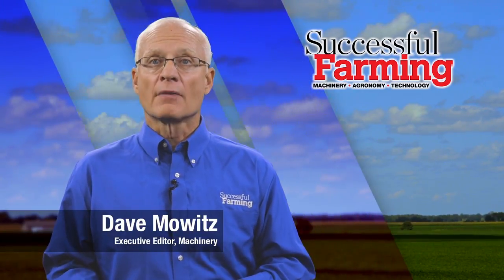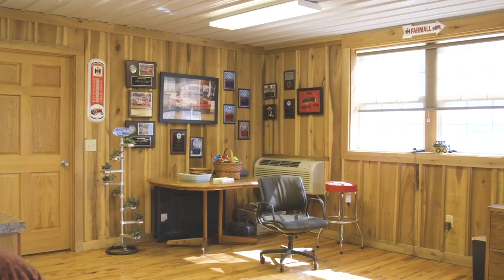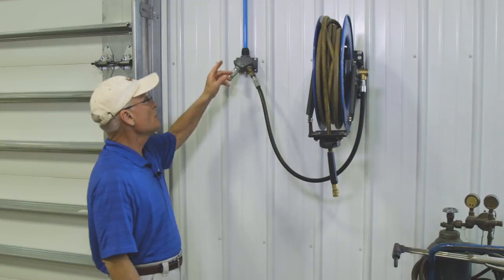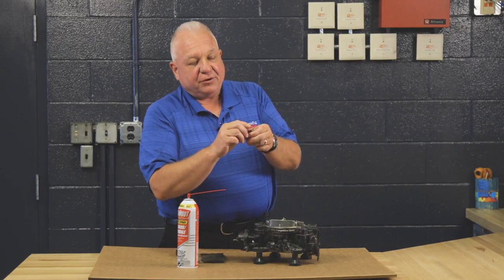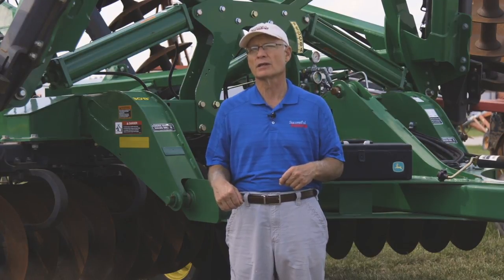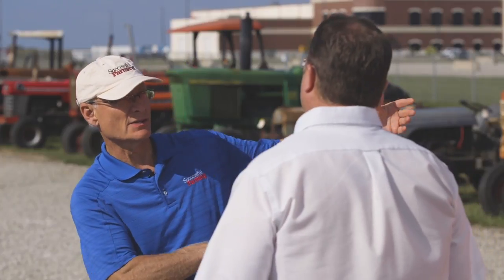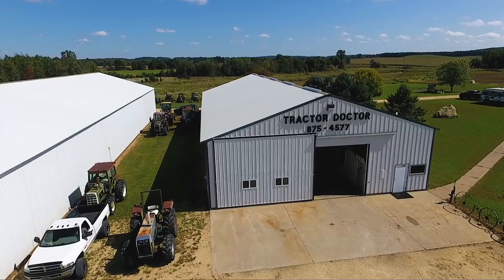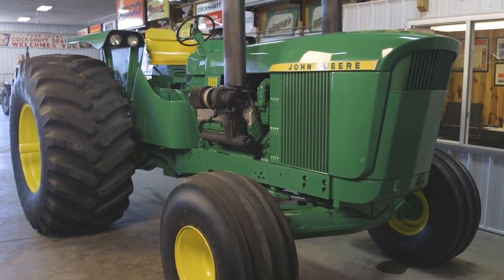Shop Matches Farmstead, John Deere 2623 Disc Sells, and a Restored John Deere 5020 | Full Episode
Dave Mowitz visits the Williams family in Croton, Ohio, to learn how they built a farm shop to blend into their beautiful farmstead. Then Dave heads to an auction to see what farmers will bid on a John Deere 2623 disc. The SF Engine Man gives his tips on cleaning a carburetor. And to wrap up this show, Dave checks out a newly restored John Deere 5020.

From Successful Farming 1205, originally aired November 29, 2018.